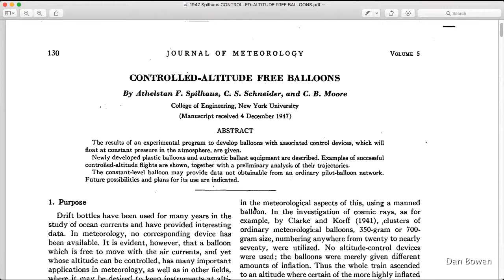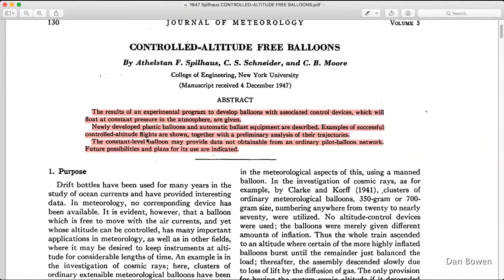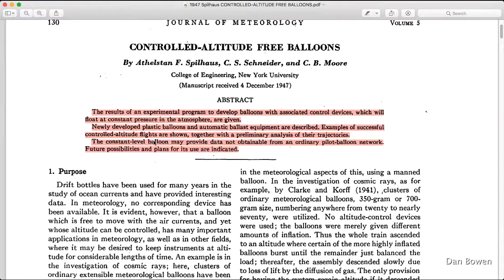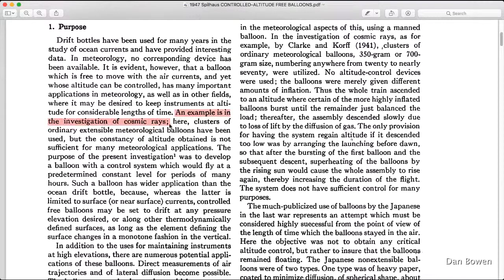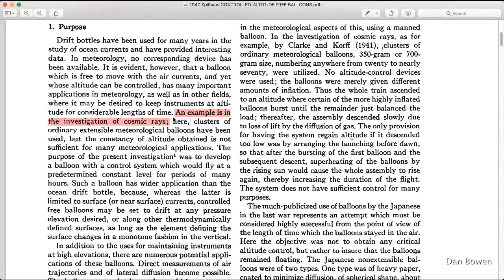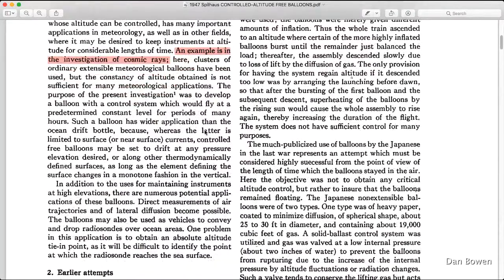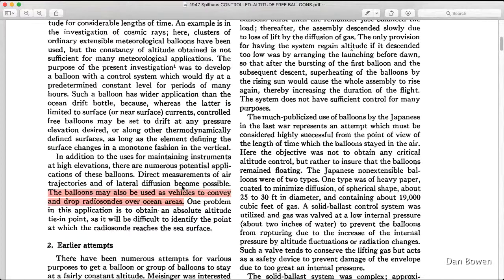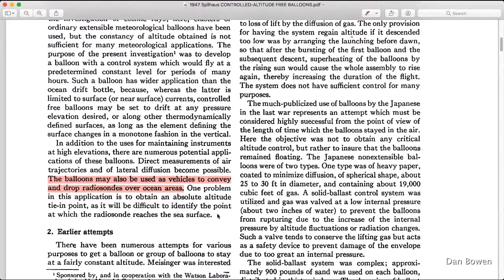Balloons, on Paper: Controlled-Altitude Free Balloons, 1947. PART 1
I'm contemplating making a series here where I take you through my favorite balloon industry documents.  Academic papers, handbooks, flight data, photos, etc.

If you like these videos (the later ones in this series get less glitchy), and/or want to support balloon science research, consider becoming a patron of the stratospheric sciences

This document, Controlled-Altitude Free Balloons, 1947, is available for download at the wonderful American Meteorological Society:

The AMS organization is one of the few science publications out there that I've needed access to where they offer ALL of their past papers freely online, after one year.  Going back to their founding, I believe.